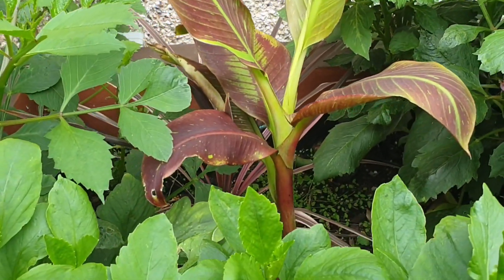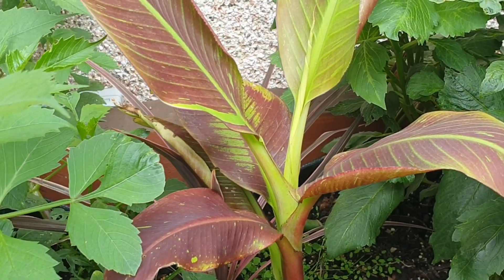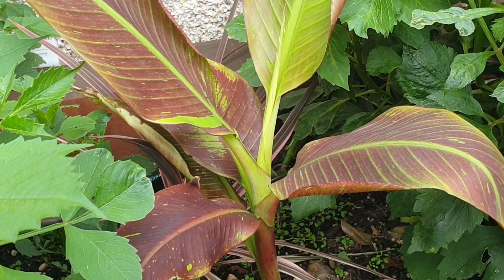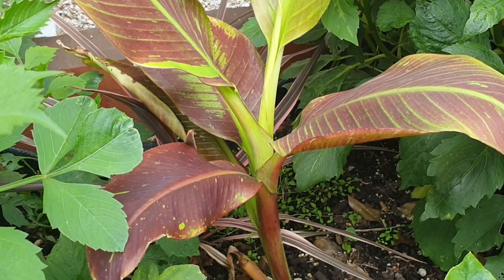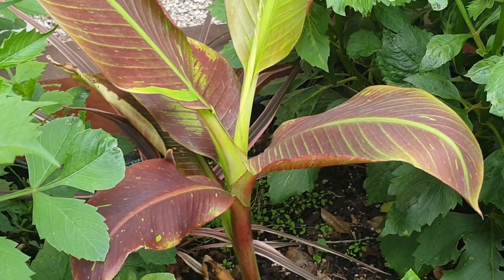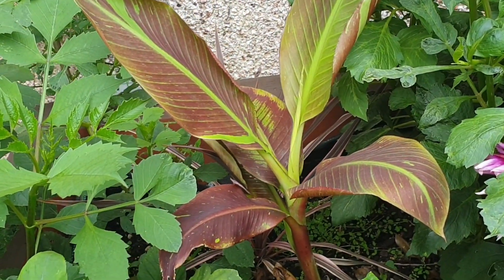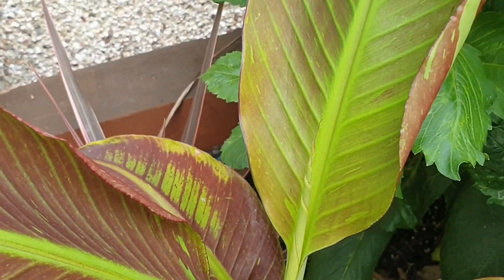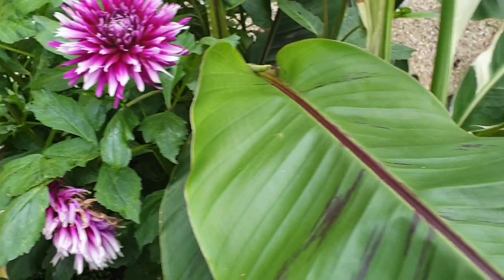Growing Musa Siam Ruby in Colder Climate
I really wanted to have this as soon as I saw it in Thailand 😍.  I almost killed it but it survived!
Give it full sun and plenty of organic matter and it will thrive.

From Internet readings it is not easy to take care of in frosty winters!

please do share tips on how to keep it alive 🙏